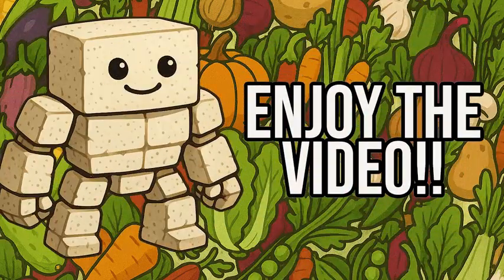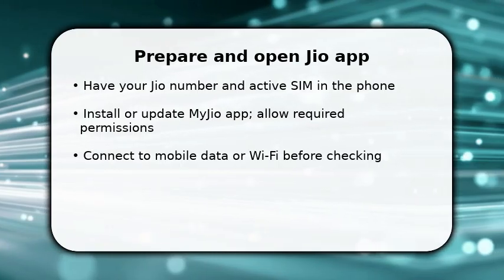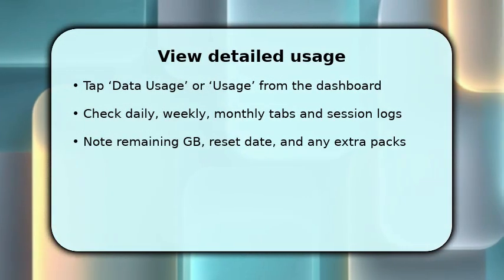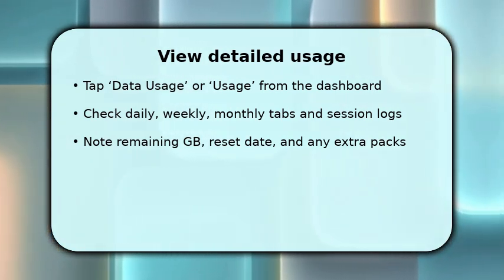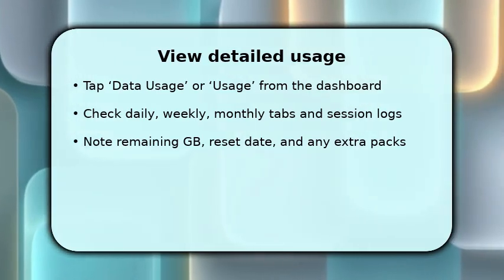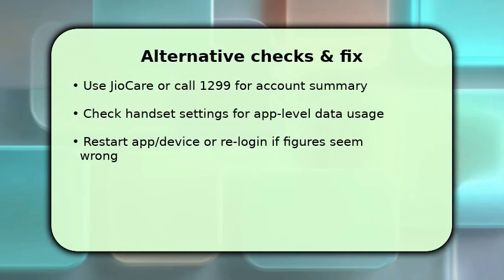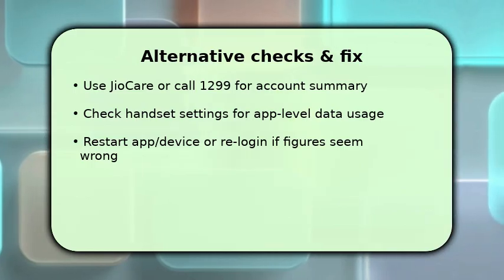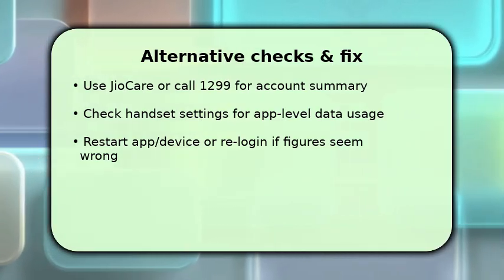How to Know My Data Usage in Jio (full Guide)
Dive into the comprehensive guide on monitoring your data usage while using Jio. Learn practical tips and tricks to keep track of consumption, understand billing details, and optimize for cost-efficiency without compromising connectivity quality.